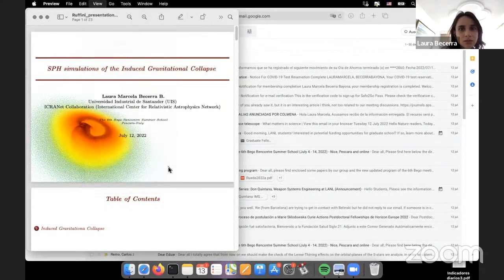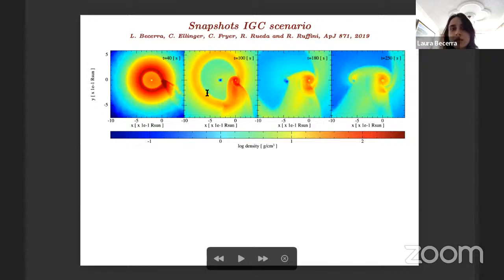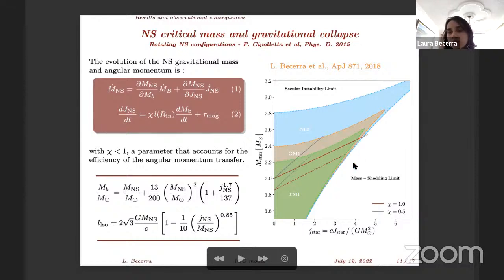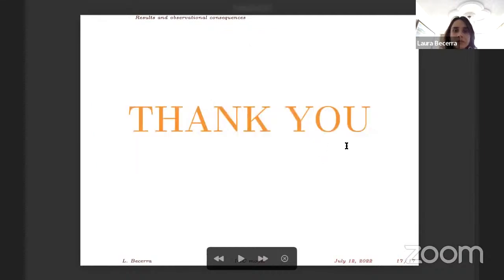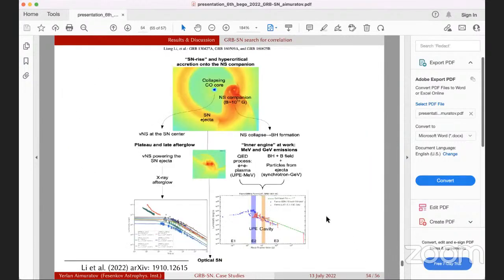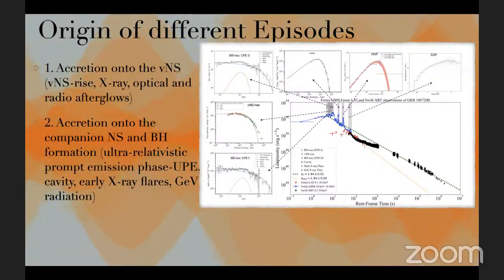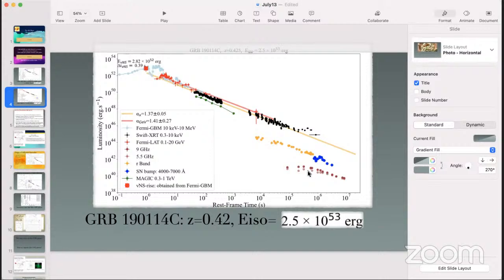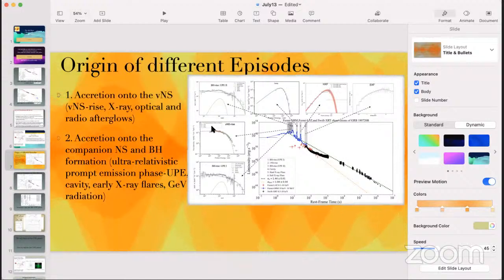The 6th Bego Rencontre Summer School